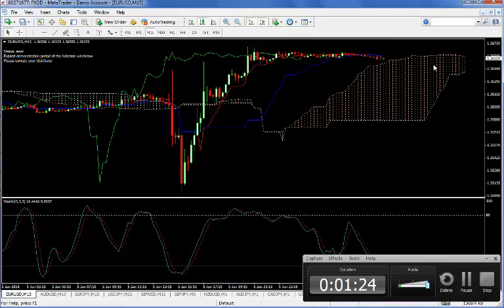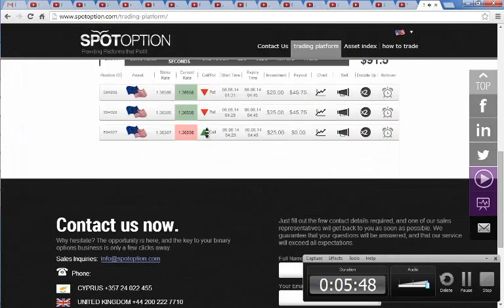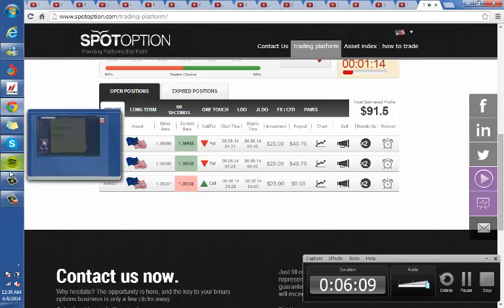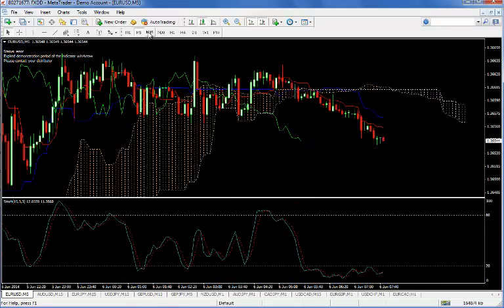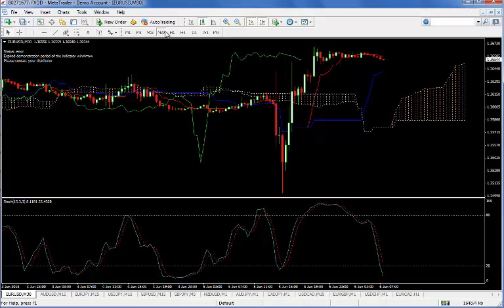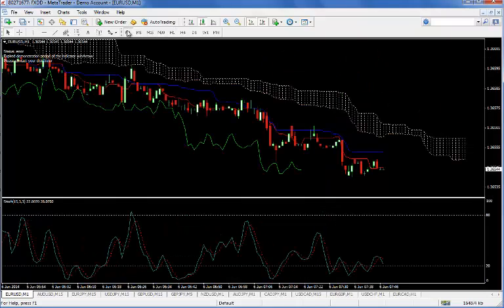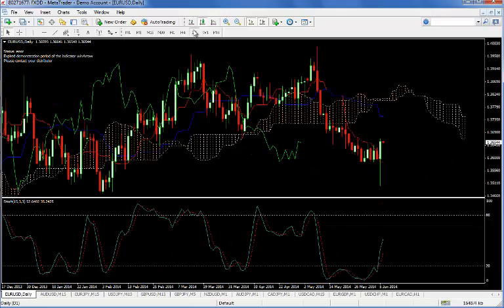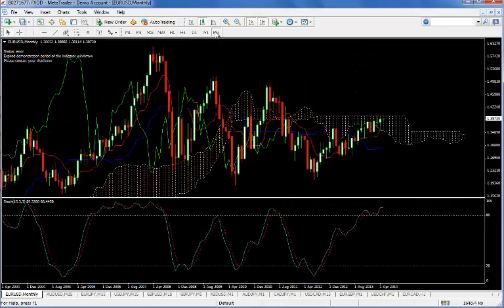Asian Style | Binary Option | Live Trading